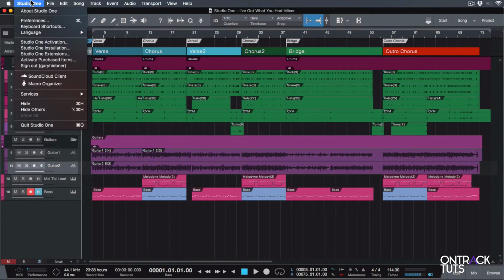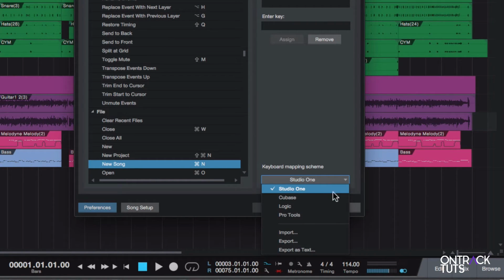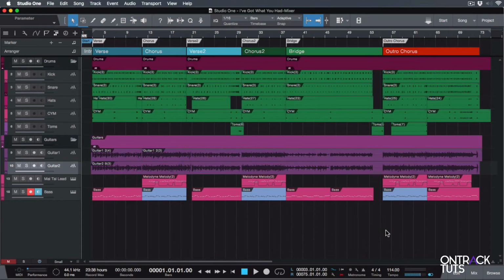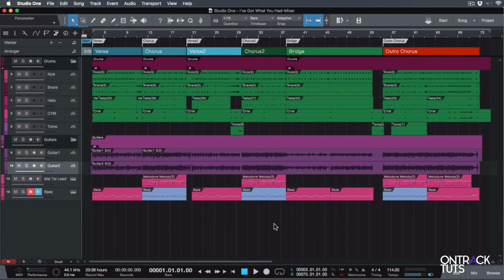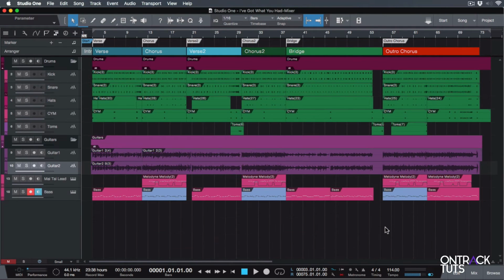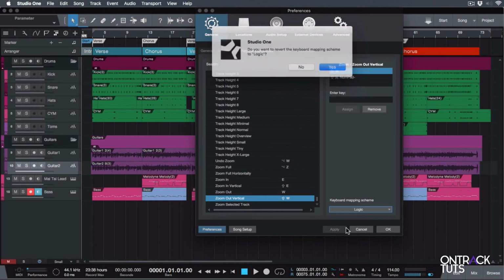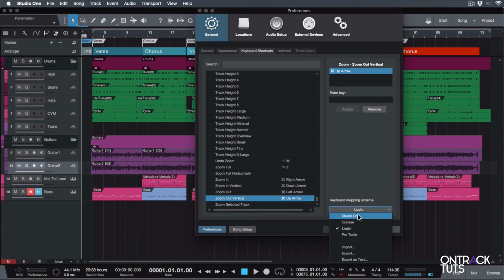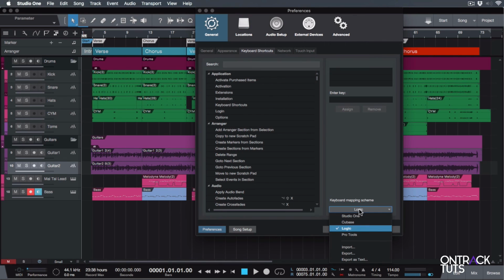Key Commands For Switchers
If you've moved over to Studio One from Cubase, Logic or ProTools then this video is for you. Studio One has keyboard mapping schemes for these DAW's to help shorten the learning curve to Studio One by matching your familiar shortcuts from these DAWs. So if you're a switcher, watch this!

For more tips and tricks on Studio One, check out our